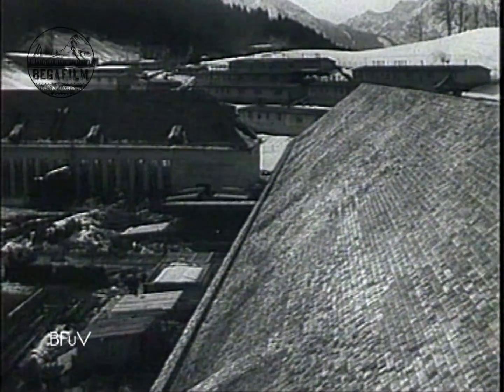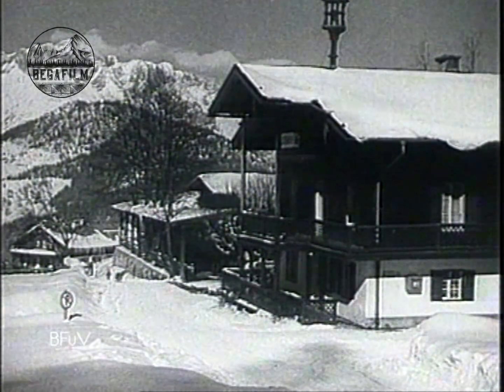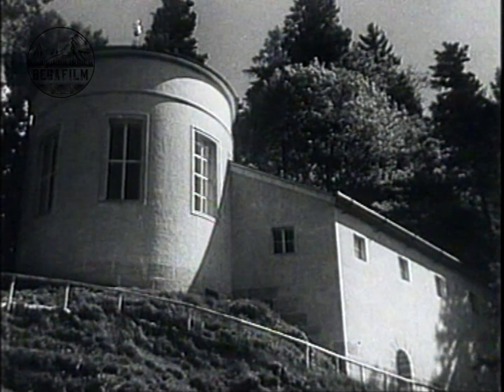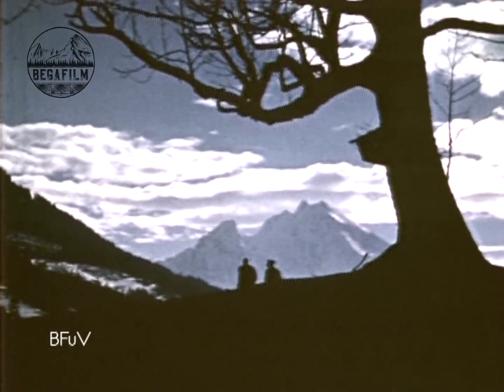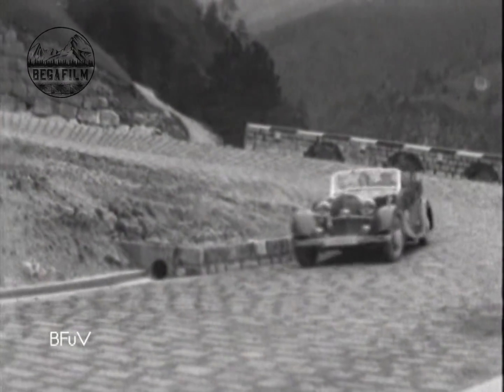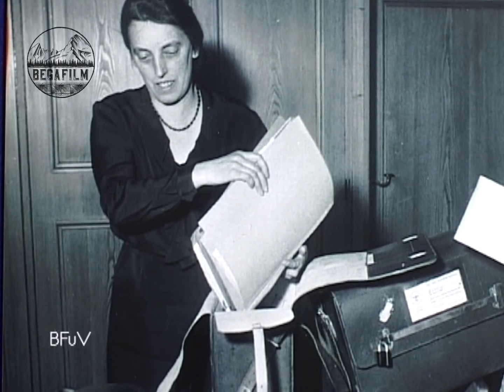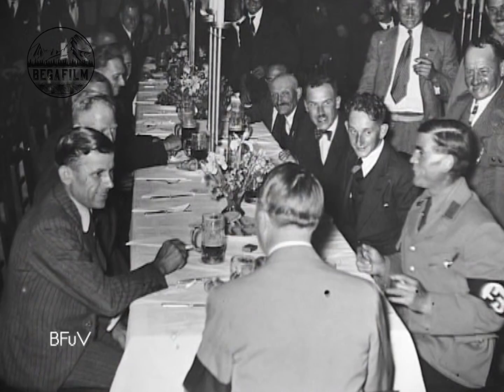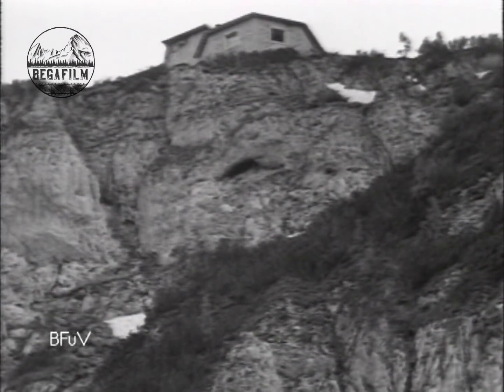Short interview with ADOLF HITLERS caretaker - Herbert Doehring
Herbert Döhring, born in 1913, was a caretaker at Hitler's Berghof on Obersalzberg between 1936 and 1943. His wife Anna had already been working as a cook at Haus Wachenfeld since 1933. Döhring, who died in 2001, was one of the best contemporary witnesses from Hitler's immediate environment due to his extraordinary memory. Impressively he describes here the extensive construction work of the transformation of the Obersalzberg to the "Führersperrgebiet".

The Berghof was in the centre of the transformation of the Obersalzberg. The Führer's house was surrounded by new buildings for the SS, the Reich Chancellery and the Wehrmacht. In the area of the Berghof, new bunkers were built and the access roads were improved. The first Wehrmacht barracks on the Obersalzberg were completed in 1937. This was followed by the construction of the Reich Chancellery (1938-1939) and the "Führer Bunker" (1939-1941) . The first SS barracks were completed in 1940. These included the barracks for the SS and the "Kasinogebäude" (today known as the SS-casino). In the next couple of years, the SS barracks were extended. The SS guard units and the security police were stationed on the Obersalzberg from 1936 onwards. In 1938, the SS guard units were given the task of protecting the "Führer reservation" on the Obersalzberg. In 1941, the SS barracks were extended and the "Wachstube" was built. This was the headquarters for the security police and the SS guard units, which were also responsible for Adolf Hitler's safety.

Herbert Döhring's memories of Hitler are impressive. He gives a detailed account of Hitler's arrival and departure, which took place regularly. Hitler's personal driver, Erich Kempka, would drive him to Obersalzberg from Berlin. On a number of occasions the car would stop at the Haus Wachenfeld on the way. Hitler would get out of the car and visit the Döhring family. The Berghof's cook, Anna Döhring, would give him food and drink. This would sometimes cause problems for the cook, as the food had to be prepared for the Führer's lunch.

Since our material is almost completely stored on old film tapes and not yet digitalized, it costs us a lot of time and money to prepare our videos for YouTube. Therefore we ask for your support in this project.
Every single Dollar counts and brings our project forward.
We promise that 100% of all donations will be used to create and digitize new videos.

Bitcoin: 1H5EunDLqr1UZDPSidSvQTphSGhmfJufnf

Have fun watching and thank you very much for your support!